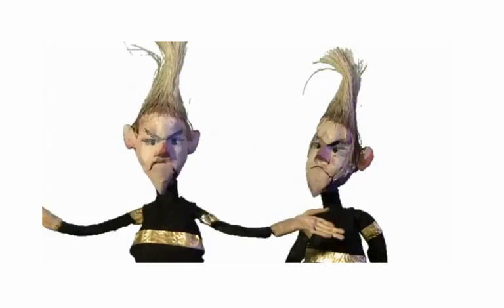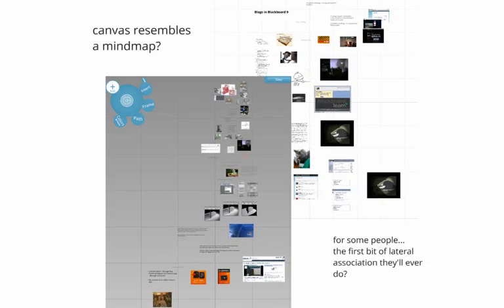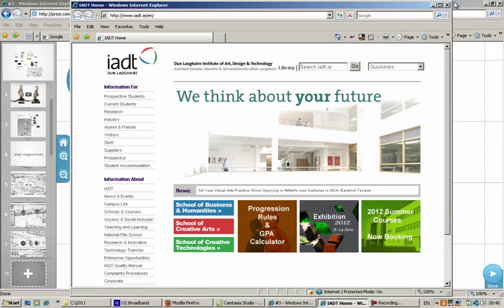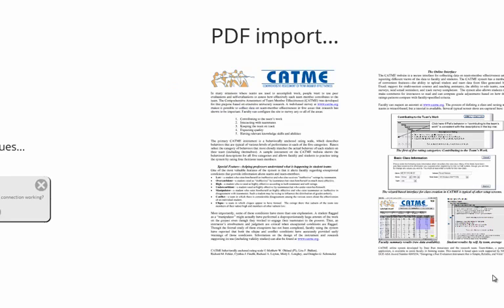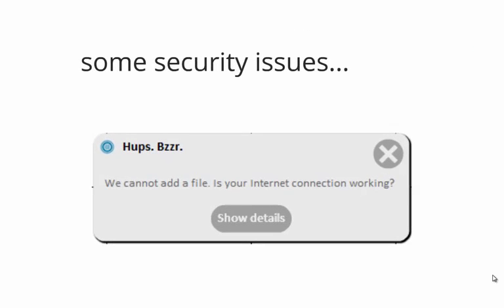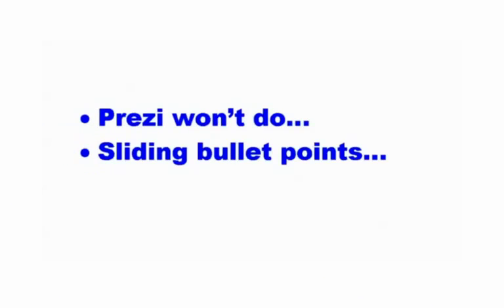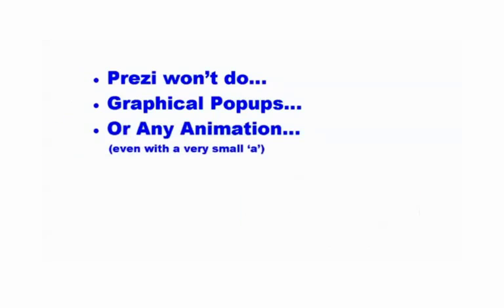prezi intro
A short introduction to Prezi...